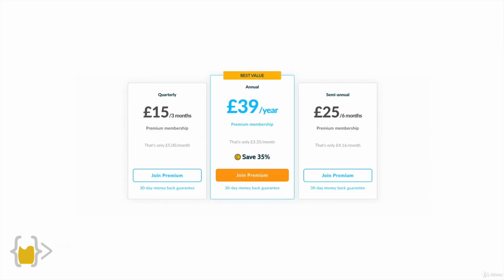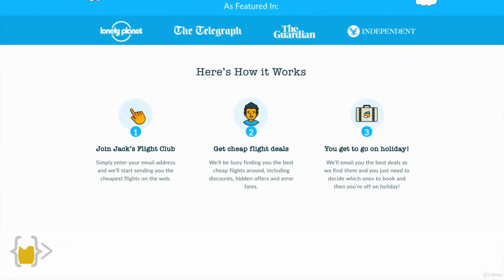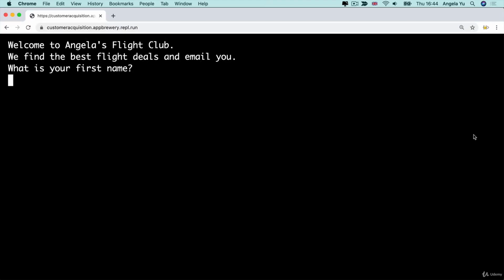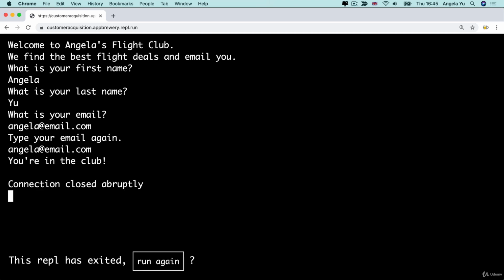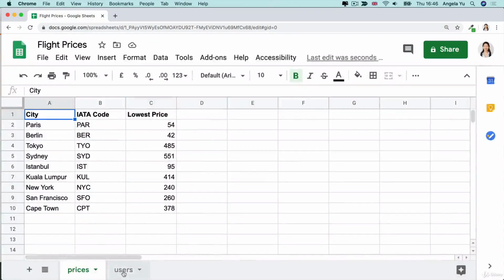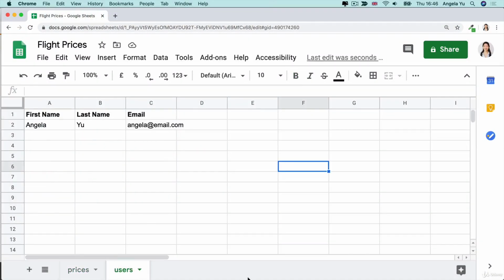Day 40 Goals_what you will make by the end of the day | The Complete Python Pro Bootcamp for 2022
• Web Scraping
• Beautiful Soup
• Selenium Web Driver
• Request
• WTForms
• Data Science
• Pandas
• NumPy
• Matplotlib
• Plotly
• Scikit learn
• Seaborn
• Turtle
• Python GUI Desktop App Development
• Tkinter
• Front-End Web Development
• HTML 5
• CSS 3
• Bootstrap 4
• Flask
• REST
• APIs
• Databases
• SQL
• SQLite
• PostgreSQL
• Authentication
• Web Design